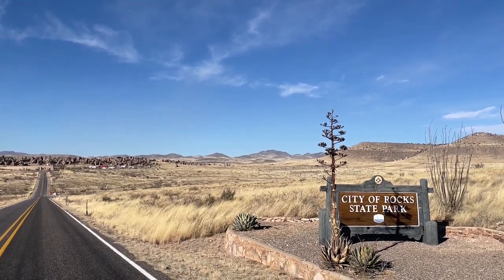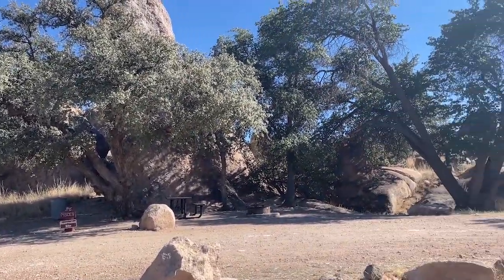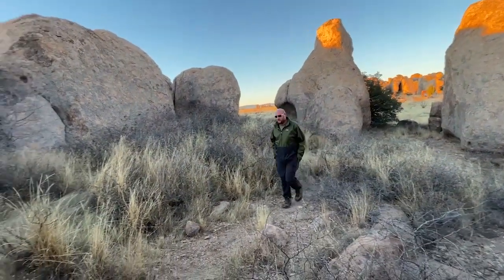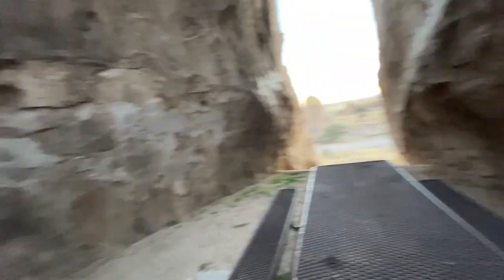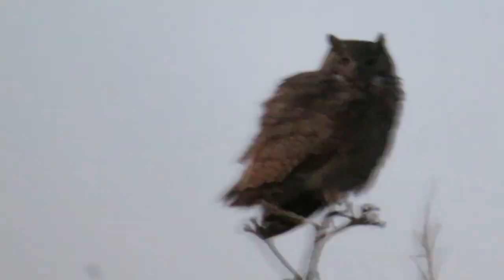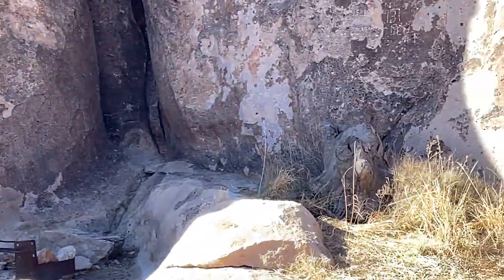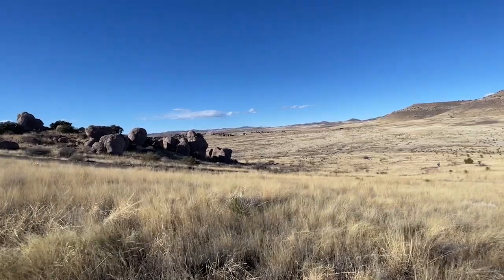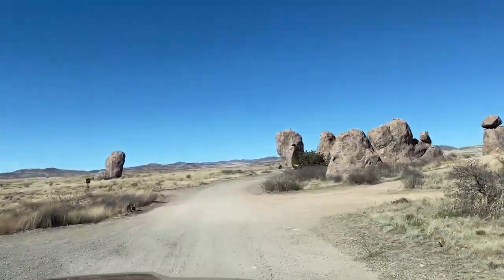CA87A - Camping Among Boulders at City of Rocks State Park New Mexico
Hi Everybody!
This time we are visiting City of Rocks State Park in New Mexico! We LOVED this park so much! There are electric sites (not in the rocks) and non-electric sites (amongst the rocks) that you can choose from.  Each dispersed camping site is very different but in this video we highlight some of them. My favorites were 16, 45 and 30A! It was also super fun to wander around the "city".  Each time we went up in the rocks we found ourselves wandering in a different area.  This place is a great place to relax and recharge and we will definitely be back!

OUR GEAR:
jackery 500
jackery 1000+solar panels
charge controller
pink water basin
inflatable kayak
drone charging hub and batteries
drone DJI mini 2
camera cannox sx740HS
traction boards
telescoping ladder
ice maker
over the tailgate bike rack
plug in 12v cooler
maxx air
wireless propane tank sensor
bed sheet suspenders

If you are interested in purchasing any of the products we use, below are links directly to them! By using these links, it helps support what we do and keep us making more adventures and videos!